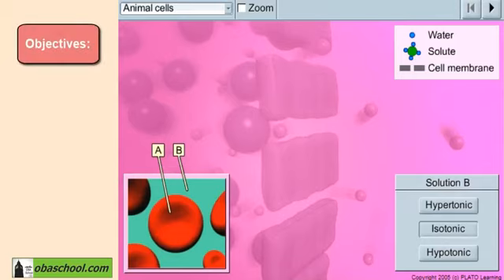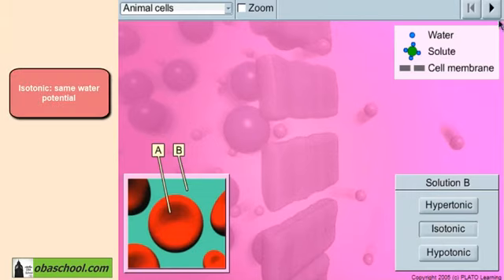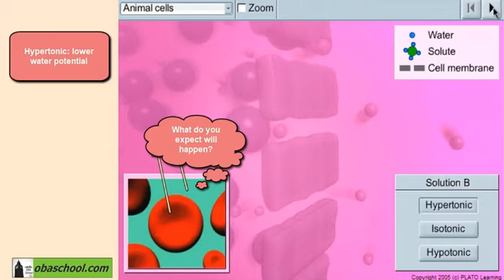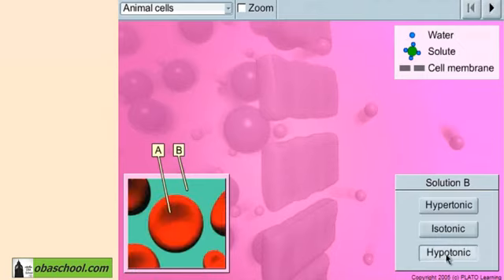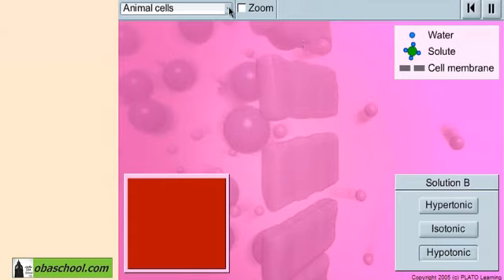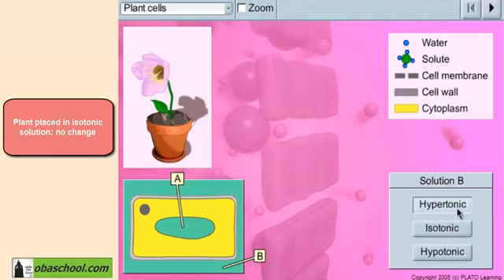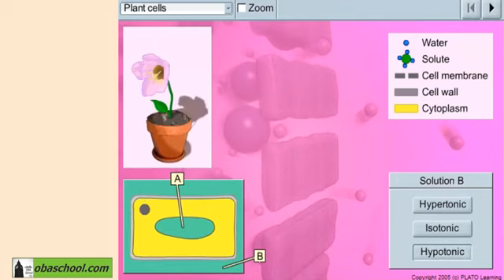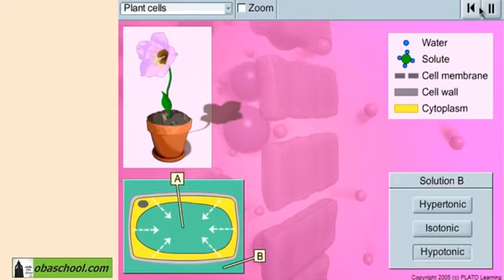simulation as biology osmosis in cells SD